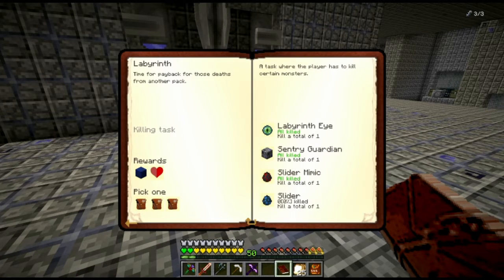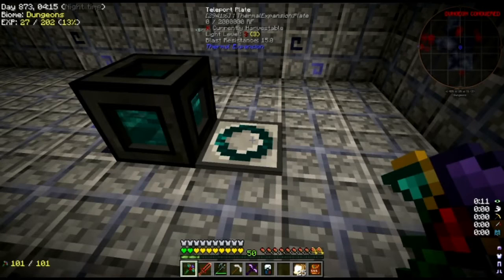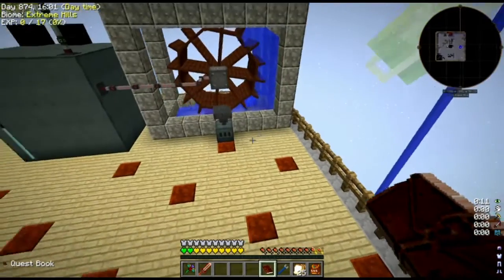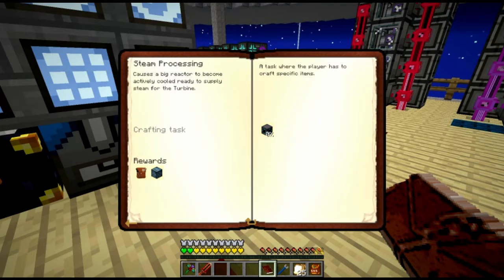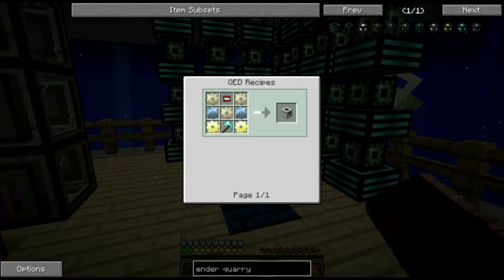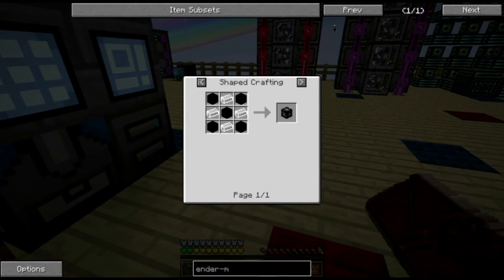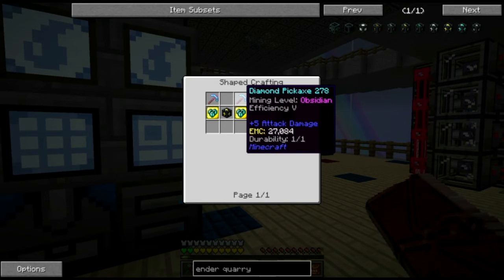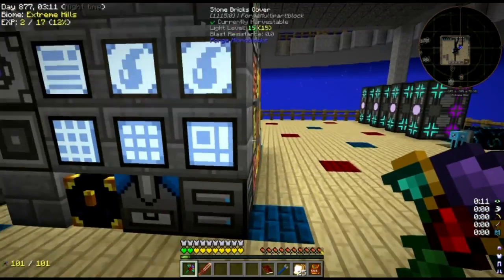Project Ozone 2 Titan Mode, Episode 33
Time to kill an especially irritating boss, then get started with Big Reactors and Ender Quarries.